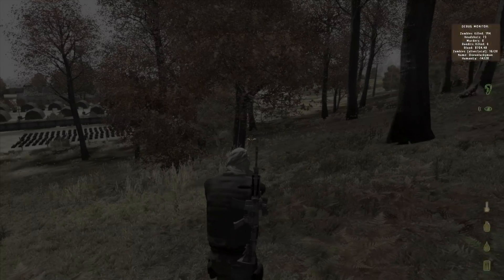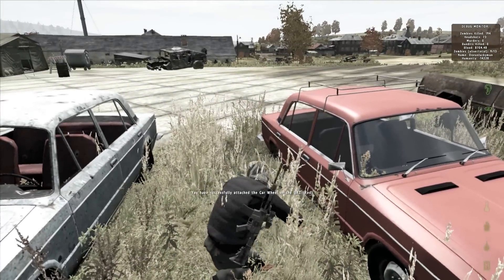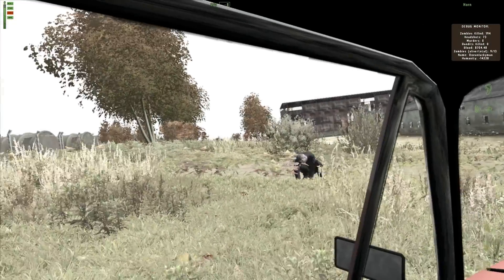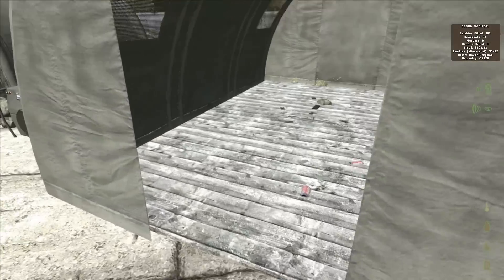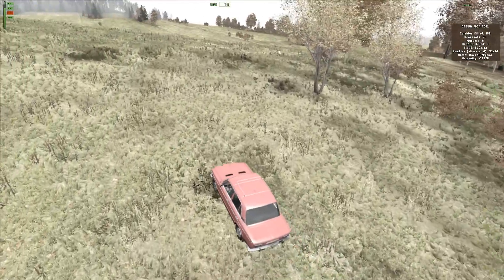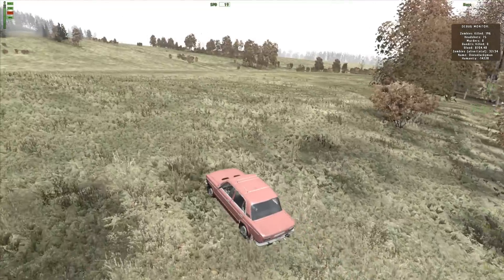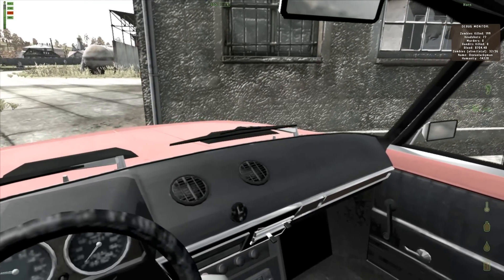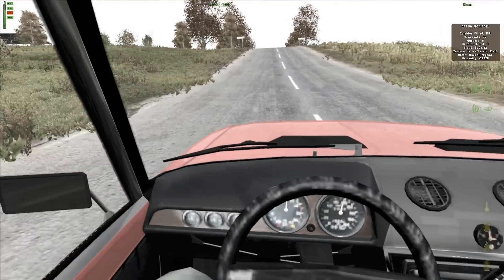DayZ Tip 7 : Finding a car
Ridin' like a G

Random tags n shit